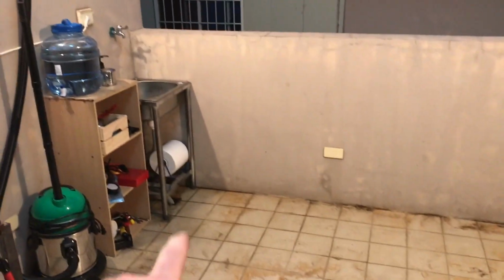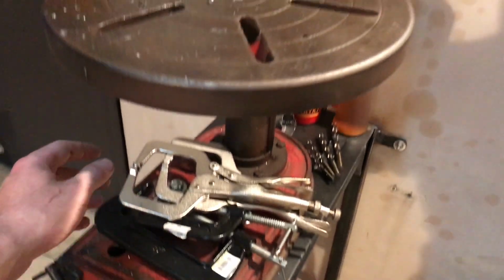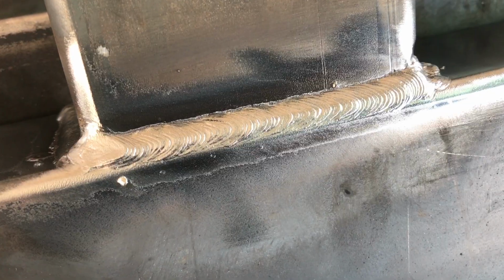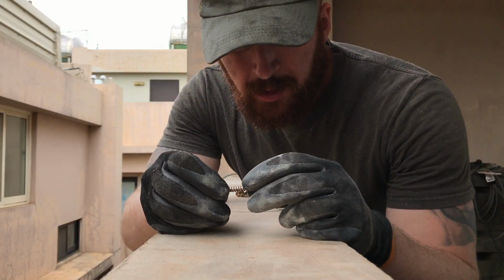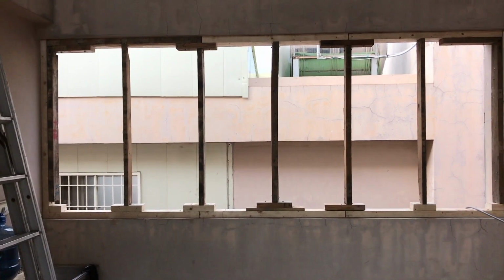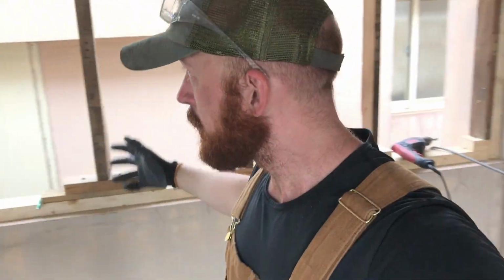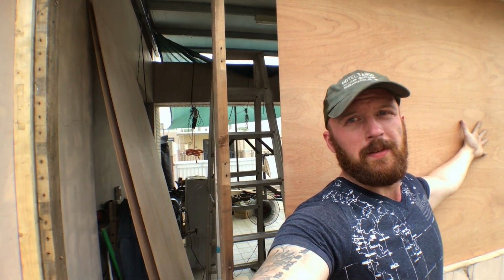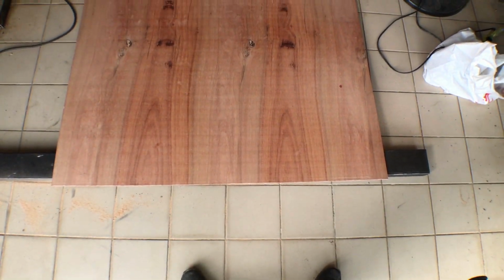Home Workshop #3 - Building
Further progress in the home workshop. A few things got done, but the highlight was the new wall!